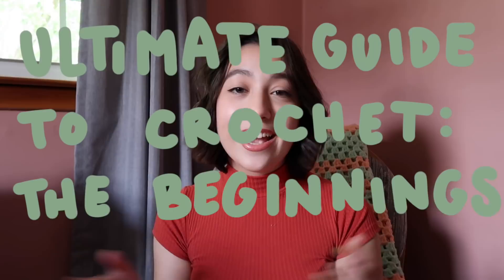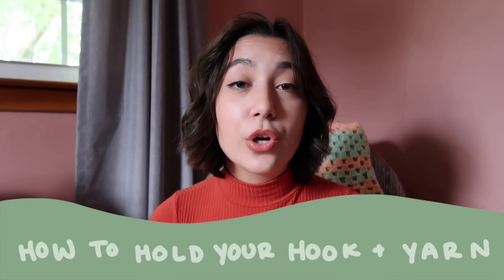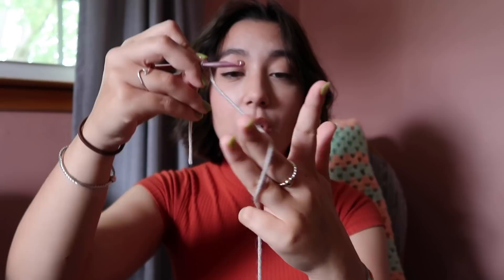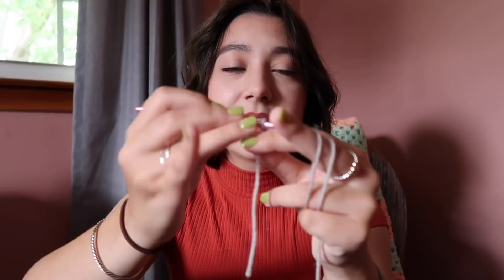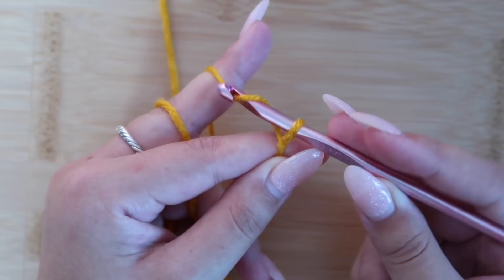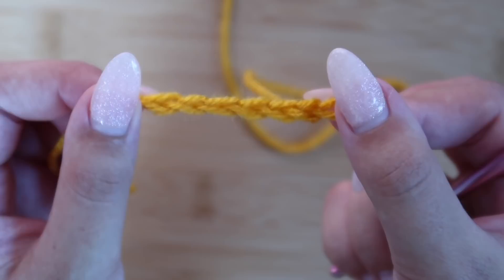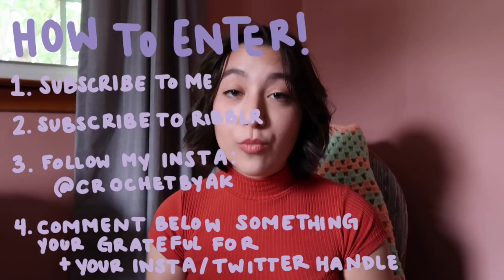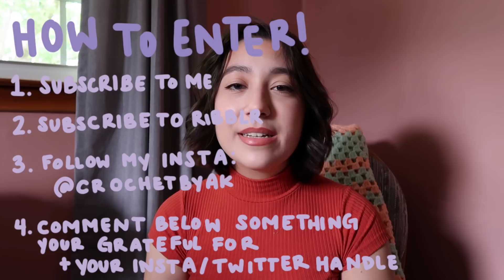ultimate guide to learning crochet: a beginner's guide (+ giveaway!!)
three lucky winners will have the chance to win one of the following three patterns:

HOW TO ENTER:
4. Comment something you are grateful for + your Instagram or Twitter handle so me and Ribblr have a way to contact you!

timestamps:
0:00-2:54: intro
2:54-7:55: what is yarn weight?
7:55-9:25: what is gauge?
9:25-11:55: how do I hold my hook and yarn?
11:55-14:04: slip knot and chain
14:04-15:25: slip stitch
15:25-17:40: single crochet
17:40-19:52: double crochet
19:52-22:27: triple crochet
22:27-24:03: how to increase
24:03-25:47: how to decrease
25:47-28:59: making a magic circle
28:59-34:08: giveaway!!!
34:08-35:20: outro

crochet instagram: @crochetbyak
personal instagram: @annakallajian